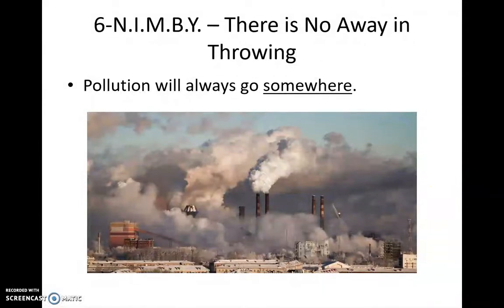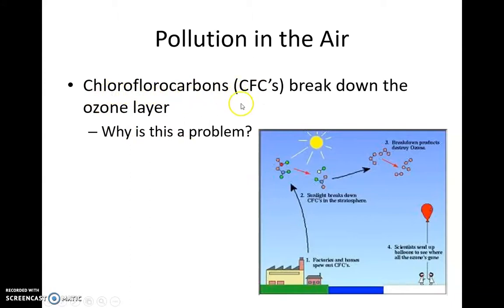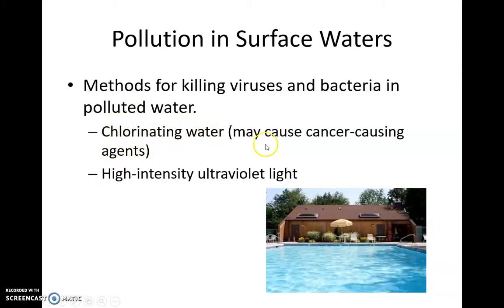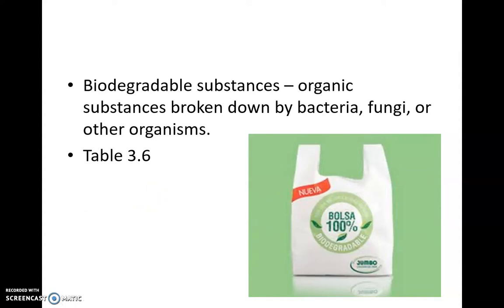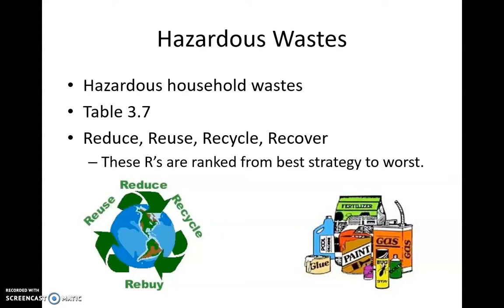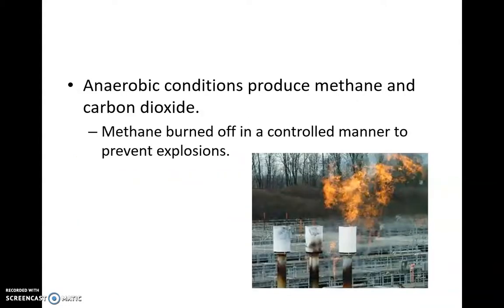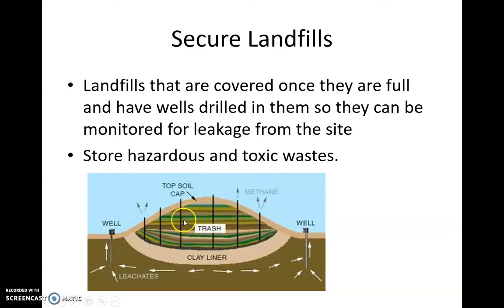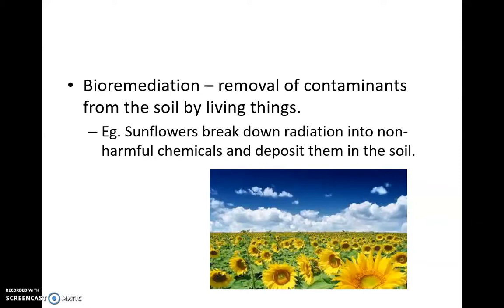Pollution and Landfills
Pollution in the air and in surface and ground water systems.  Also a brief description on how sanitary and secure landfills are used.